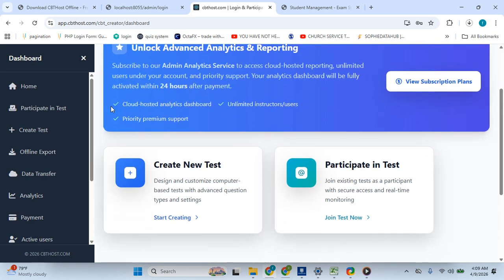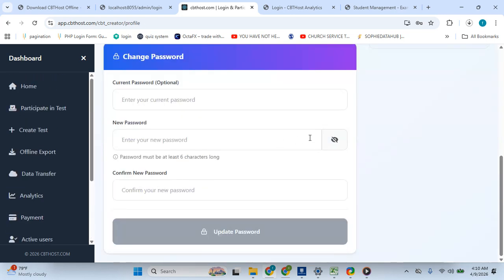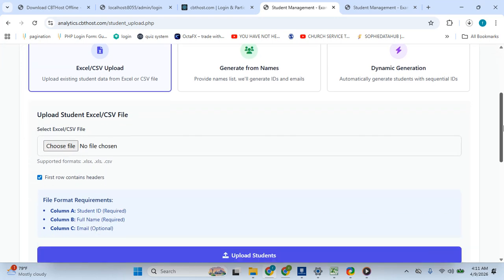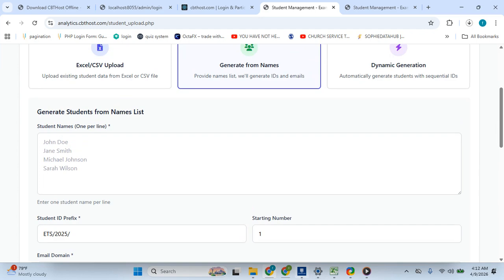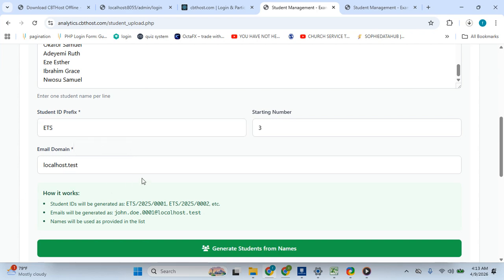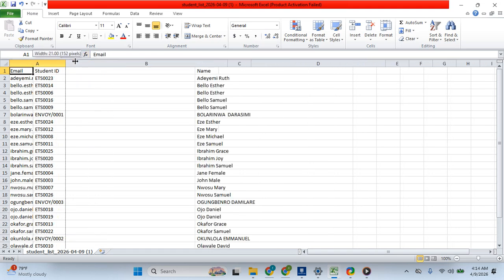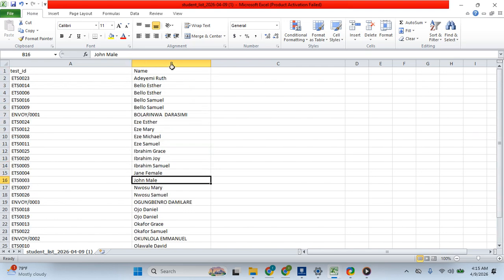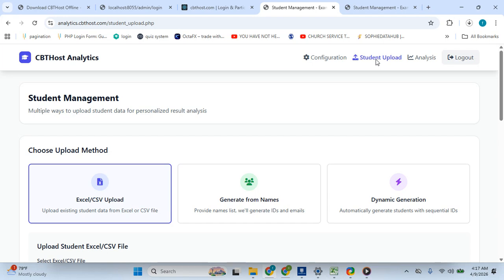analytics tools student id generator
**CBTHost Analytics** is an advanced exam analytics platform designed to transform raw test data into meaningful insights. It enables educators to combine multiple exam results, analyze student performance in depth, and generate customized Excel reports. The system also includes powerful student management features, allowing easy data uploads, automatic ID and email generation, and streamlined exam card creation for efficient test administration.